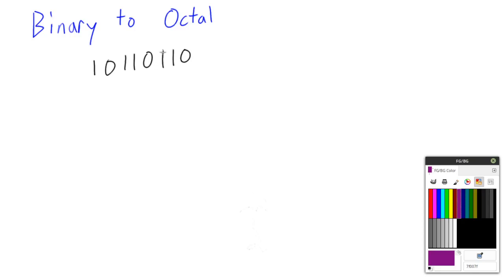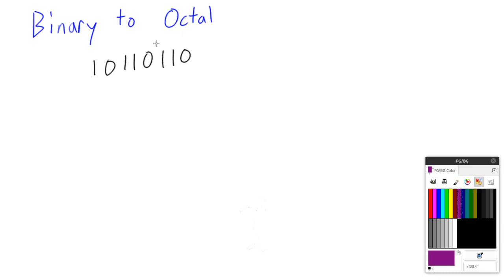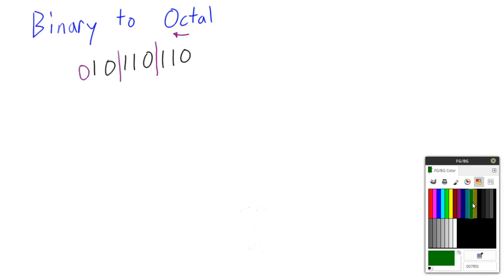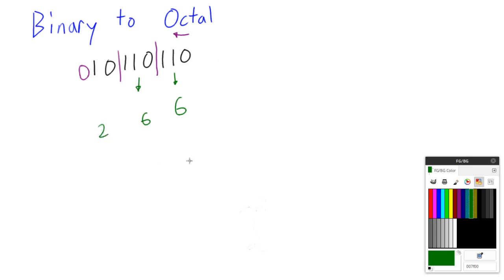Binary to Octal